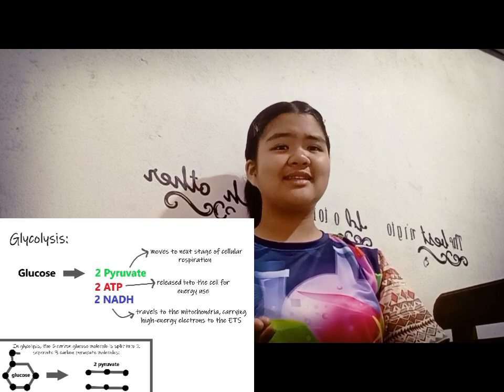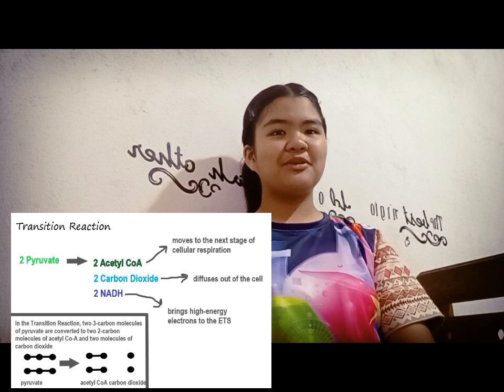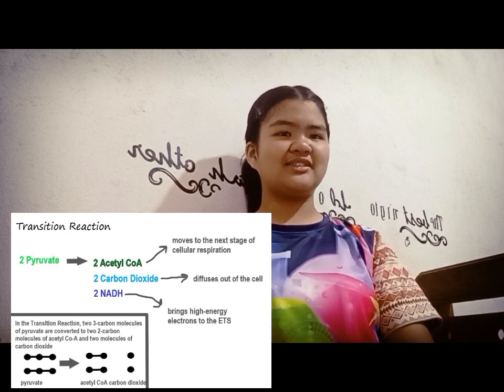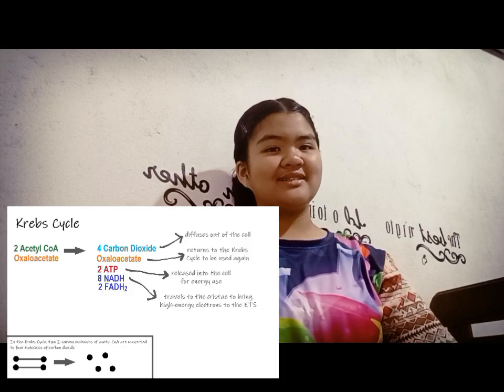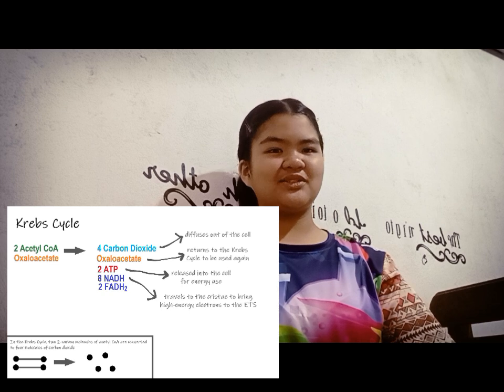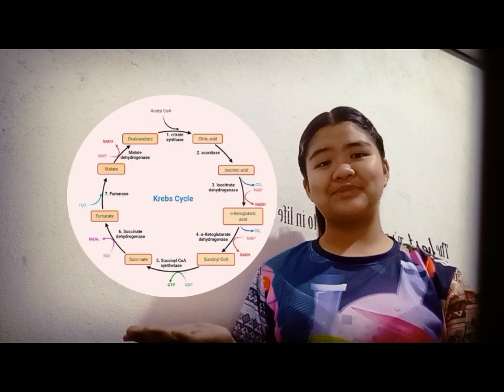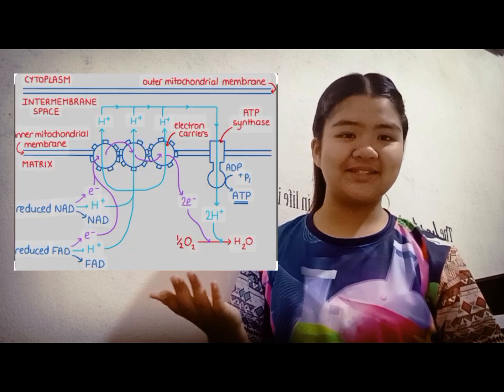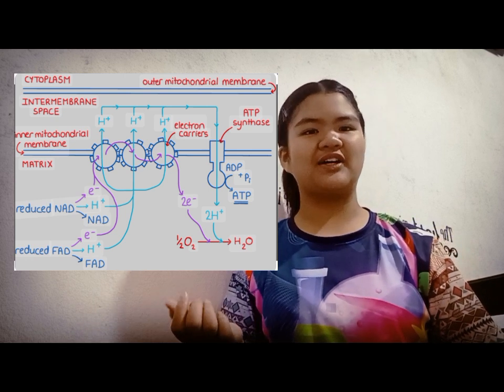The Cellular Respiration